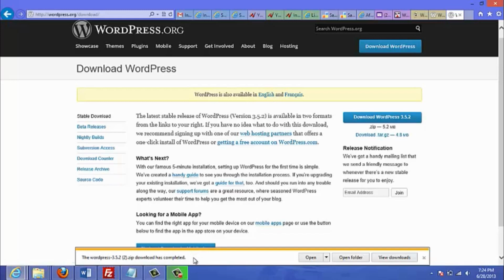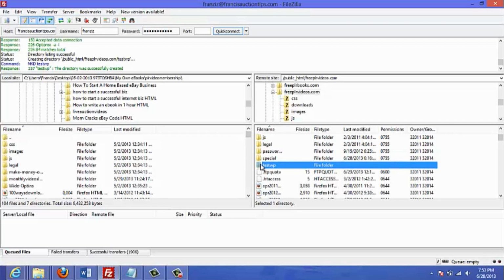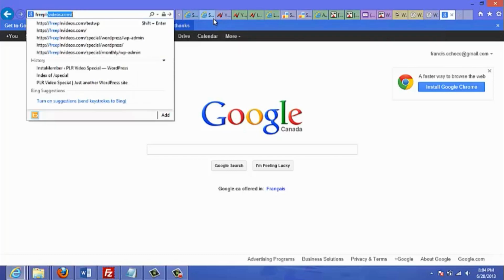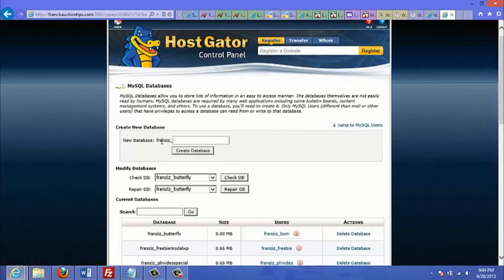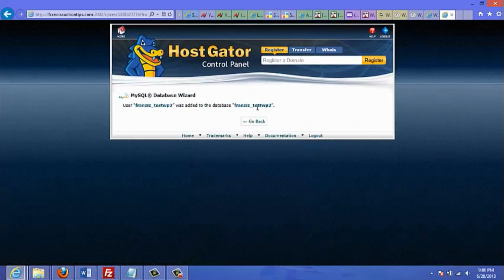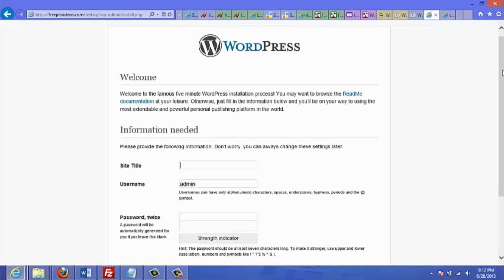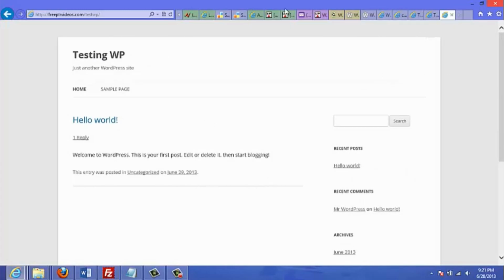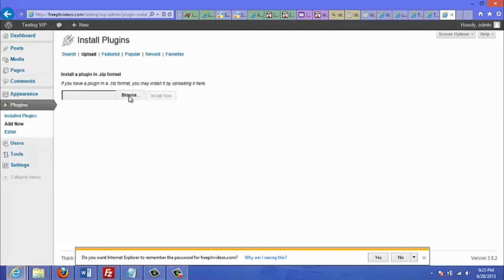How To Install Wordpress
I want to show you how easy it is to set up a website using one of the best free platforms, WordPress.